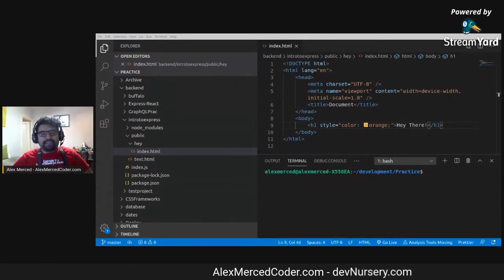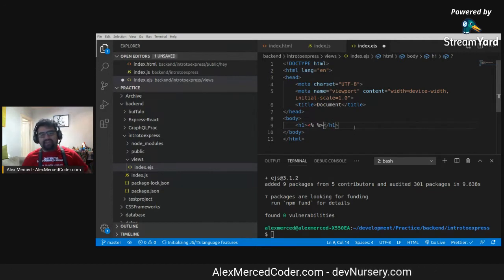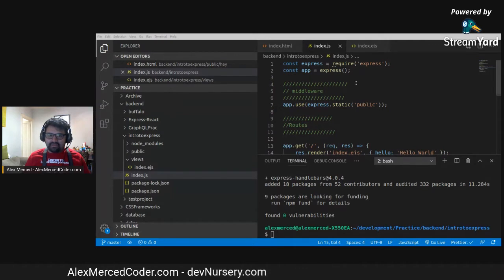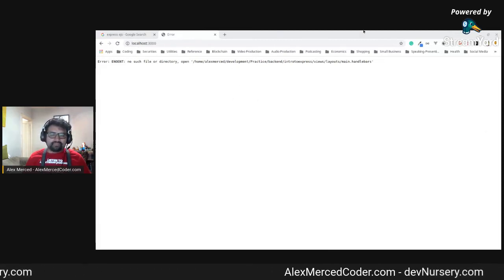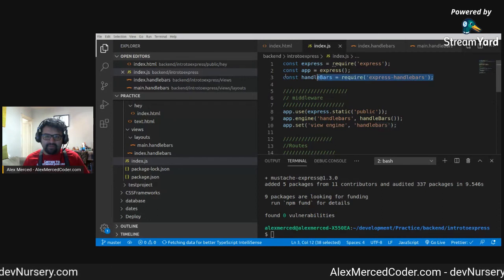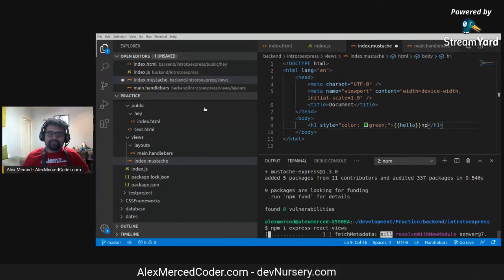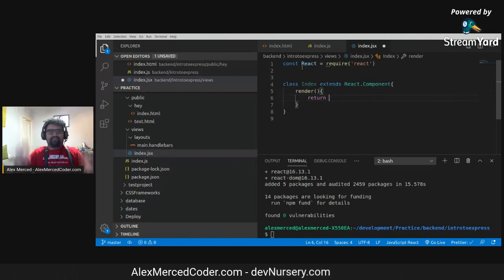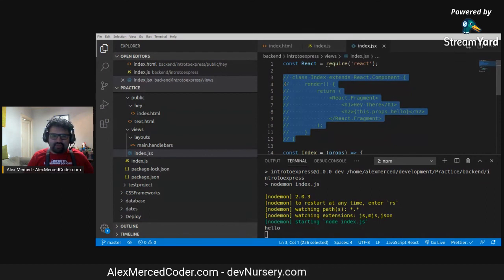AM Coder - Livestream 5-10-20 - Express View Engines - FB.com/AlexMercedCoder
Covering EJS, Handlebars, Mustache and express-react-views